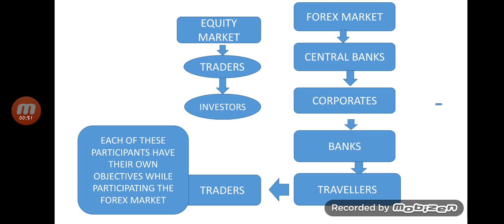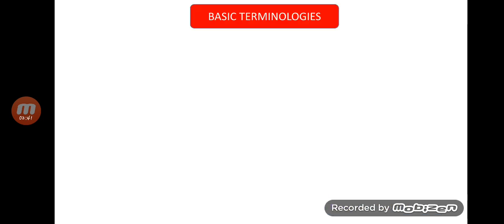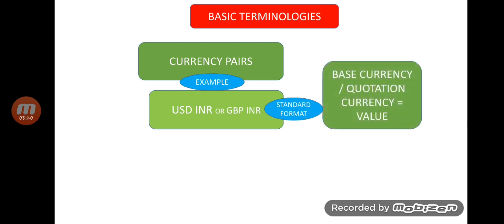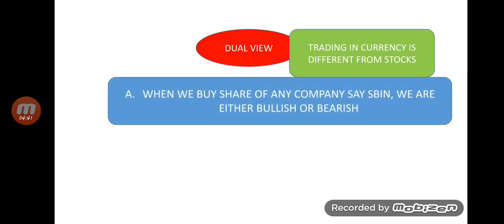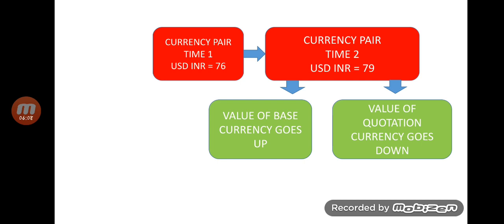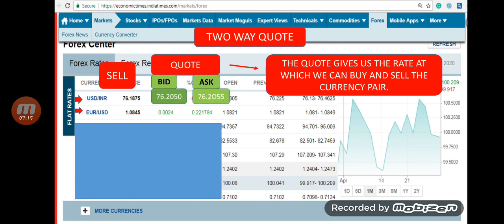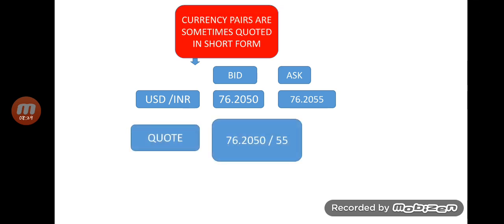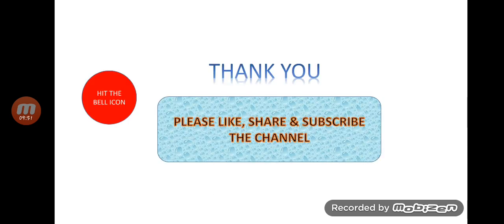Forex Trading Video Series 3 , Investment Management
This video will explain the basic terminologies used in Forex Market and Currency trading.
Watch the previous two videos on Forex Trading to have a better understanding.